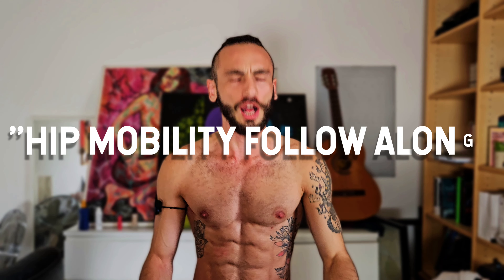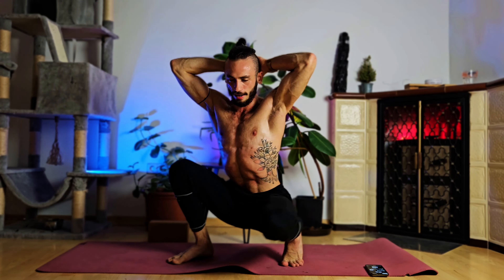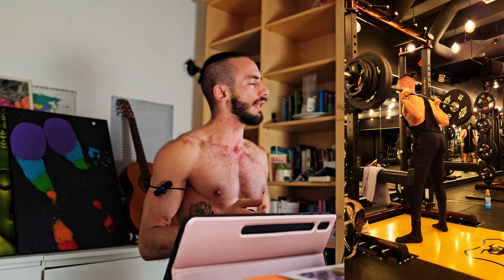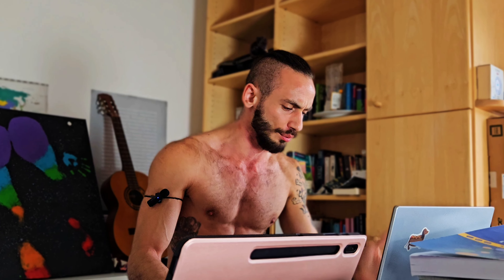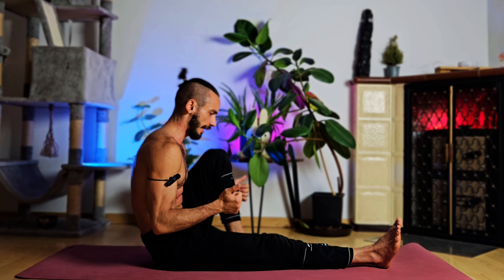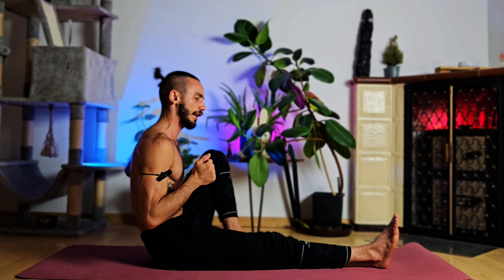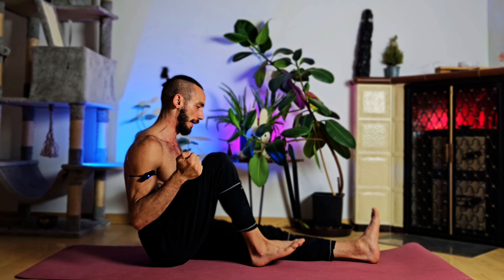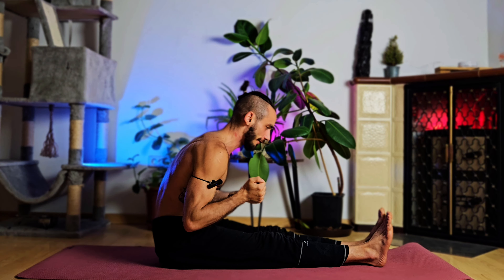Hip Mobility & Health | Strength, Flexibility & Endurance In One | Follow Along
Today, we have a complete hip mobility follow along. Covering all aspects that are included in a classic mobility workout: strength, endurance, flexibility, and control. SEFC.

We'll start out with the easiest exercises first, and increase the intensity and difficulty as we go along, focusing on stretching and strengthening our hip flexors and extensor, as well as the surrounding muscles and the major joints - knees, hips and ankles, with dynamic exercises.

This way, you can join in as a total beginner or as a more advanced mobility practitioner. You can either follow along or take your favorite exercises and add them to your own flexibility routine and say goodbey to tight hips and tightness related pain.

And best of all, it's absolutely free, just like the rest of this channel - so be sure to check it out for more calisthenics, mobility, lifting, motivation, yoga, kettlebell, and much more 💪🏽